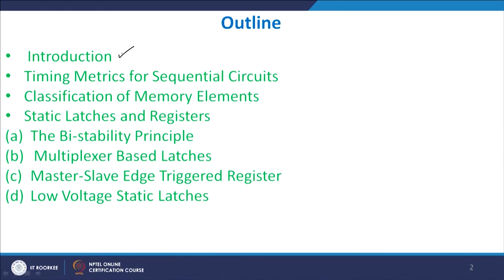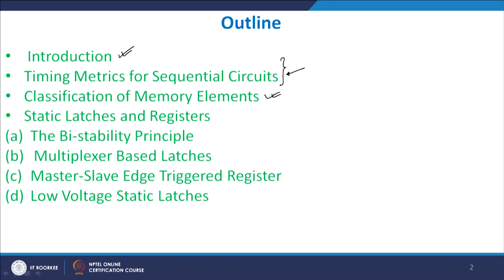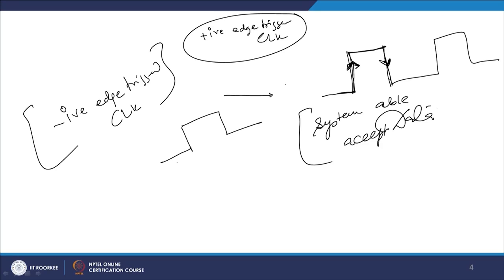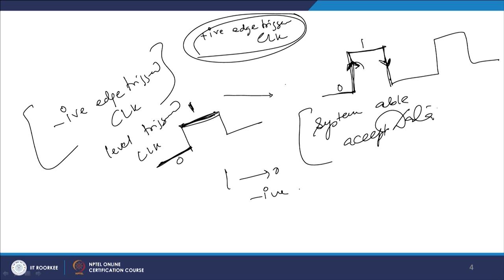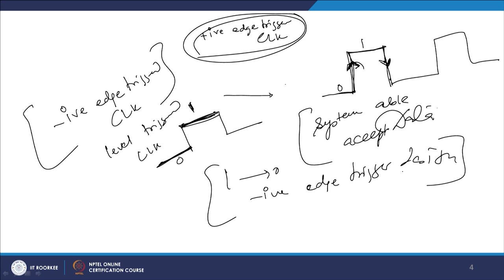Sequential Logic Design -I